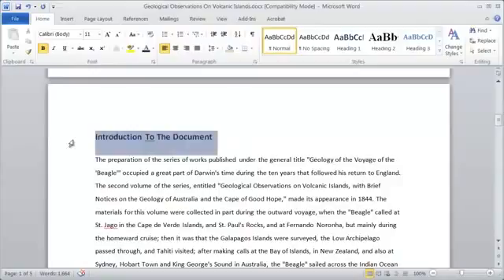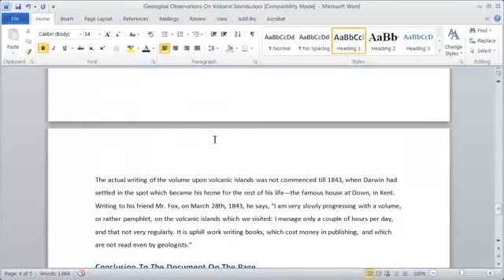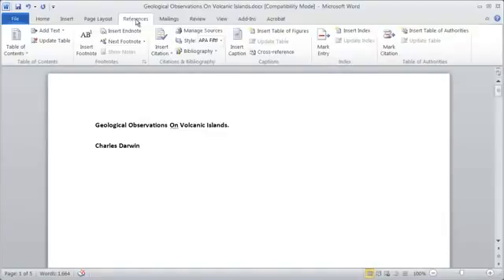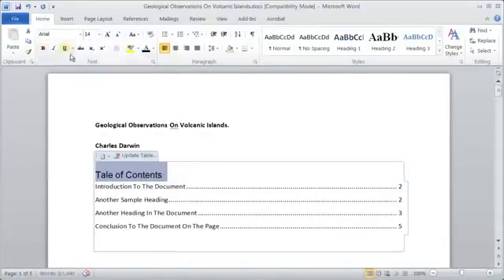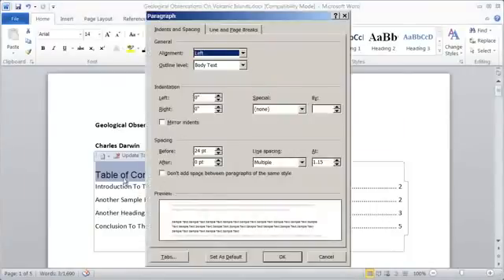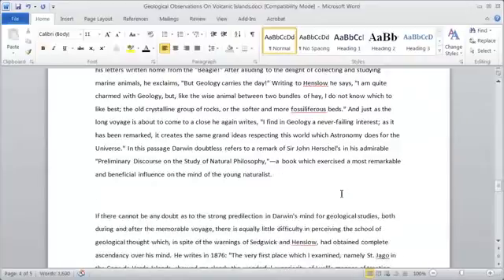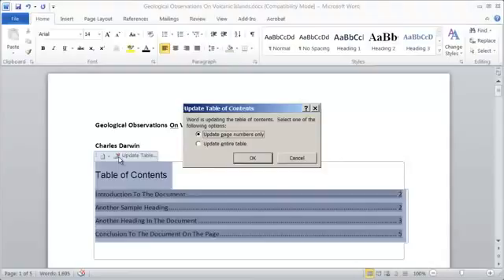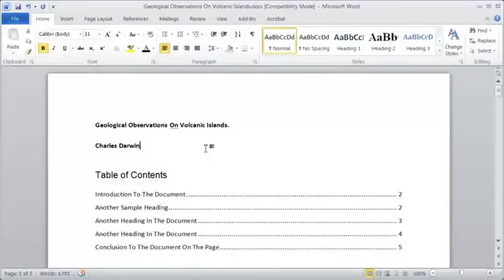Cách tạo mục lục tự động word 2010 YouTube